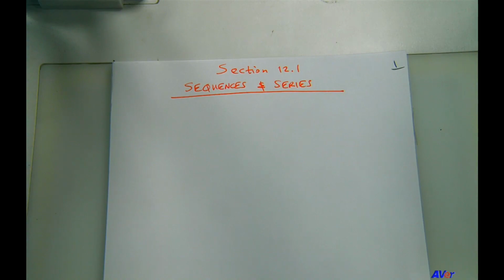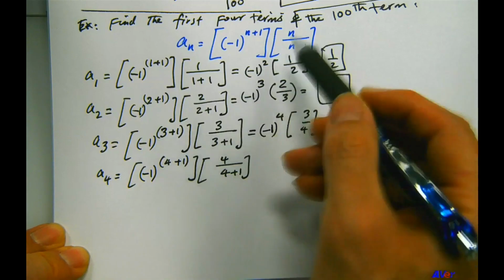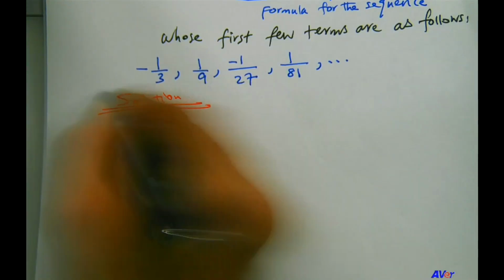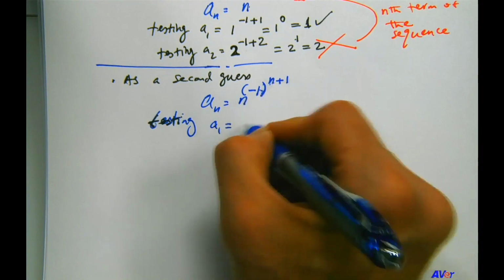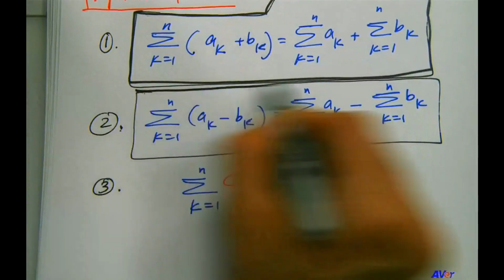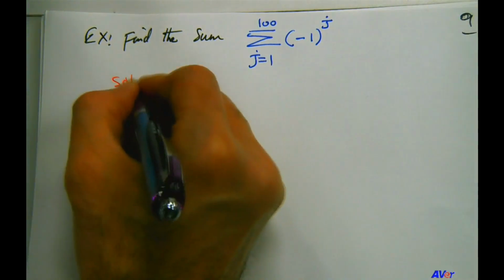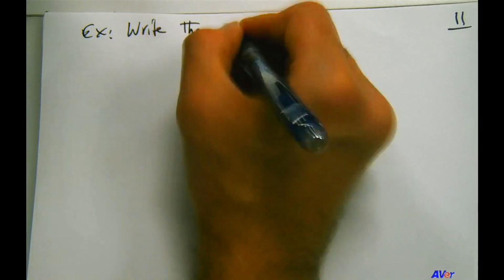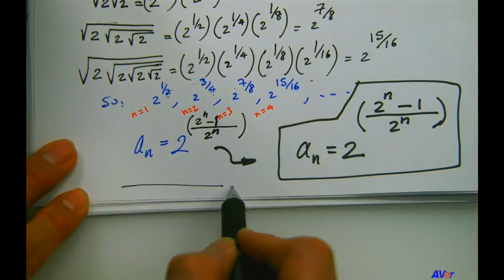MATH 127_Section 11.1